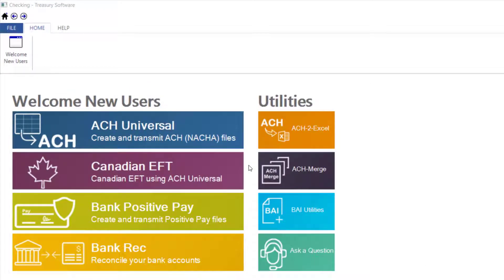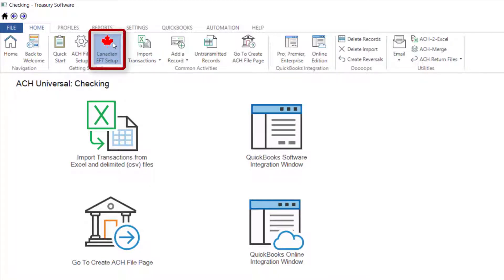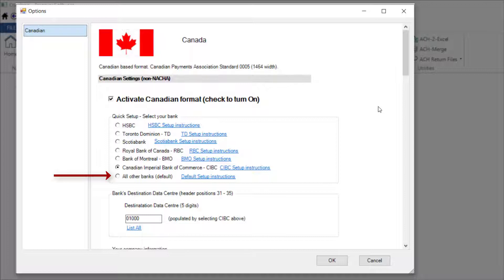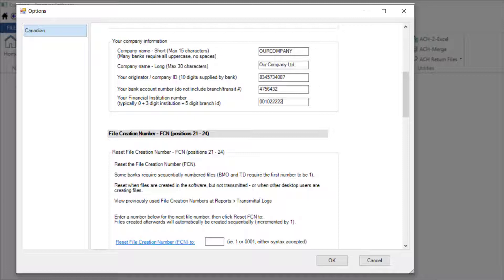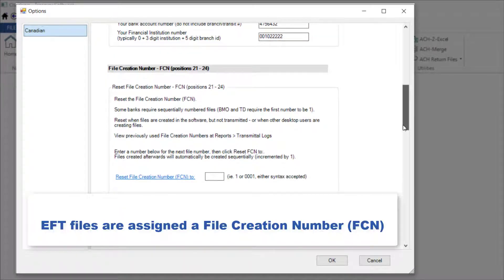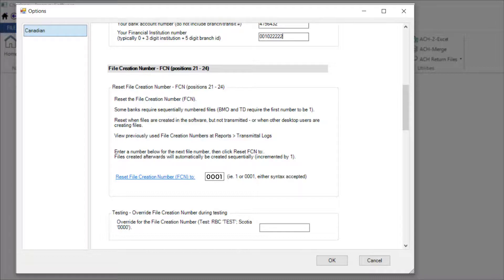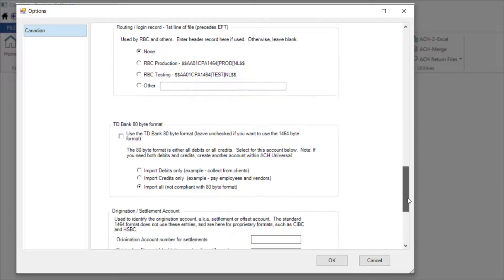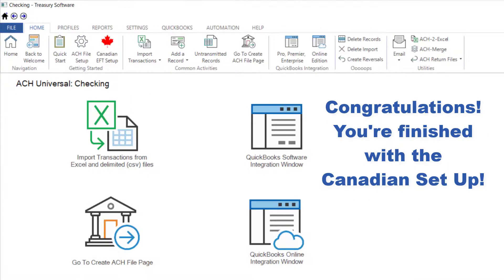How to create a Canadian EFT 1464 or 80 byte CPA005 file v2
Easily create a Canadian EFT file, 1464 (or 80) byte CPA005 file for electronic funds transmissions.  Create a file from QuickBooks Pro, Premier, Enterprise - or even QuickBooks Online (QBO).  You can also generate a Canadian EFT file from an Excel file or csv file.

This video covers the Canadian settings to create a file compatible with the Big 5 Canadian Banks.

Free working trial, includes full phone support (no credit card needed)

ACH Universal has been tested by Intuit and is posted on both QuickBooks Marketplace app stores.